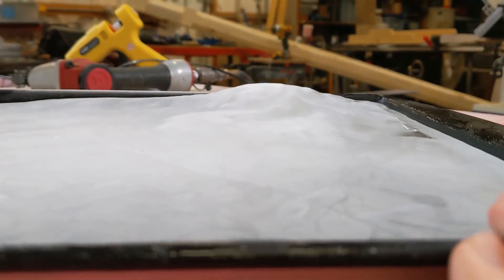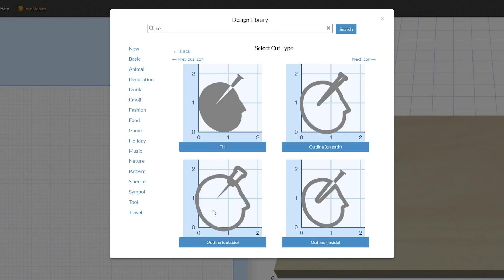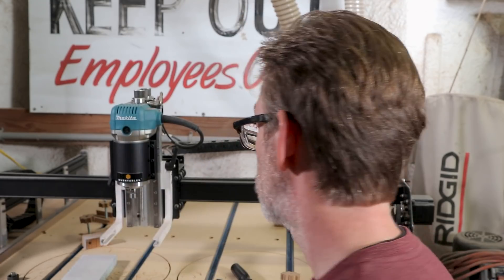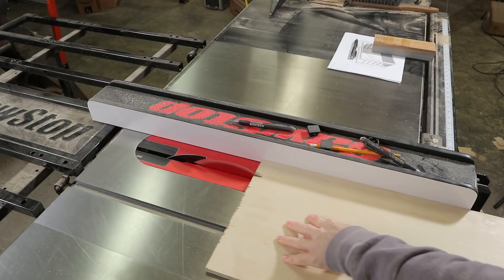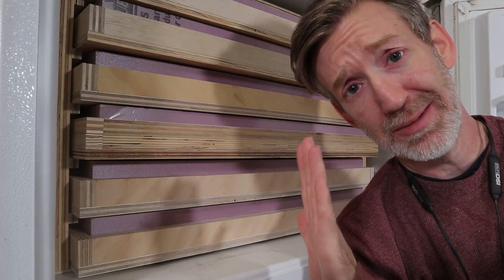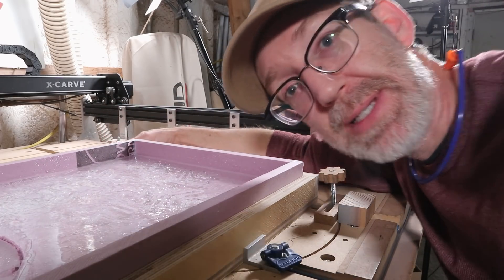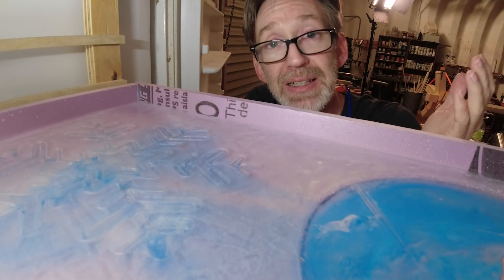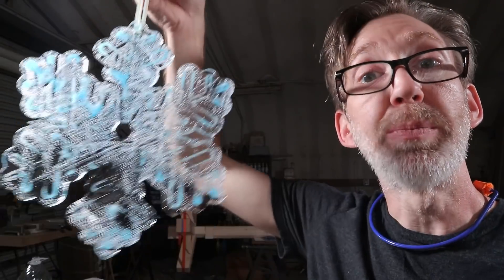Can You Carve Ice on a CNC Machine?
Ice carving on the X-Carve CNC router! Is it possible? Is it smart? Let's find out!

Watch a video detailing my thought process and challenges for this build, as well as other exclusive videos

▶ Favorite Tools

TOOLS & MATERIALS FEATURED IN THIS VIDEO
▶ HQMaster 1/8" 2-Flute Spiral Upcut End Mill
▶ Cobiz 60/100W Hot Glue Gun
▶ Handi-Shim Reusable Plastic Shims
▶ Bernzomatic Micro Flame Butane Torch
▶ Nomeca 12-Color Food Coloring Set
▶ Zippo Classic High Polish Black Lighter
▶ Zippo Butane Lighter Insert

FEEDS & SPEEDS
The bit I used is linked above. The final settings I used to carve the ice are as follows:
▶ DPP: .125"
▶ RPM: 10,000 (Setting 1 on the Makita)
▶ Feed: 100 ipm
▶ Plunge: 50 ipm (With ramp-in)

CREDITS
▶ Tauntaun image from a pumpkin-carving-template contest at ThinkGeek (website gone)